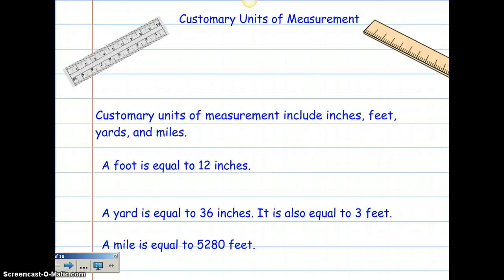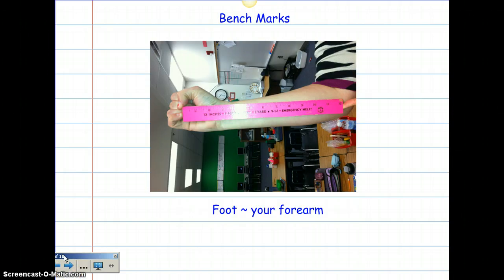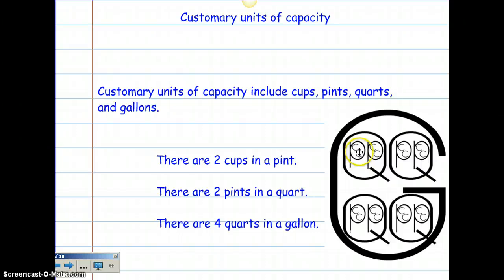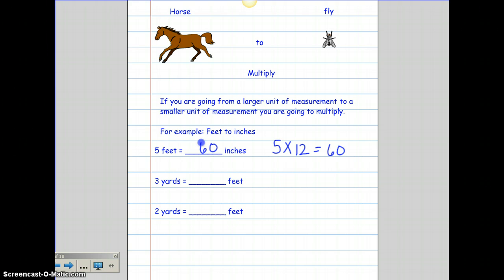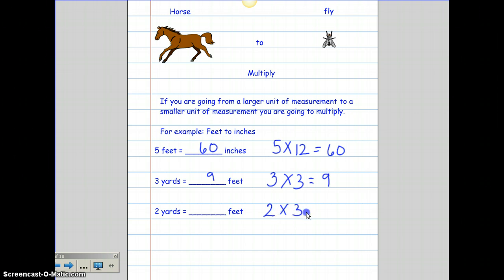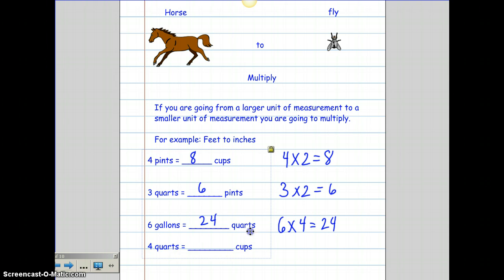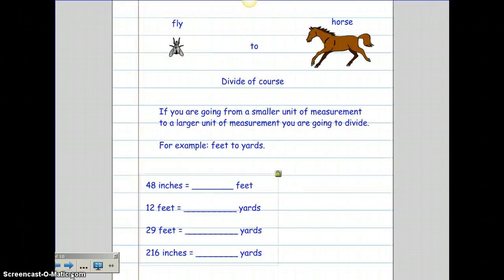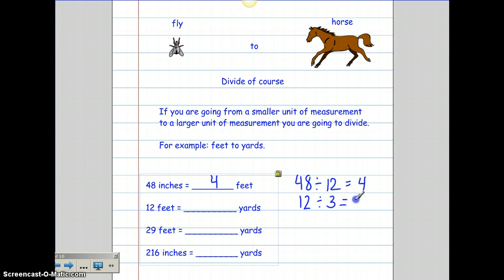Customary Units of Measurement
Our class flipped video on customary units of measurement